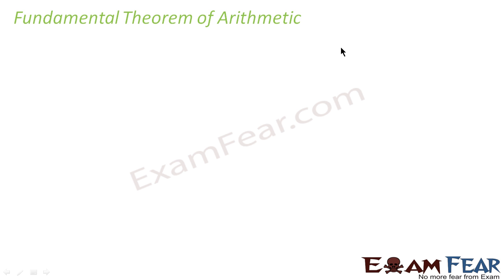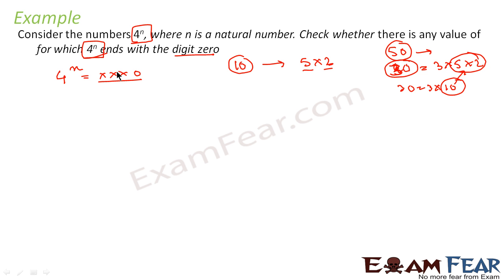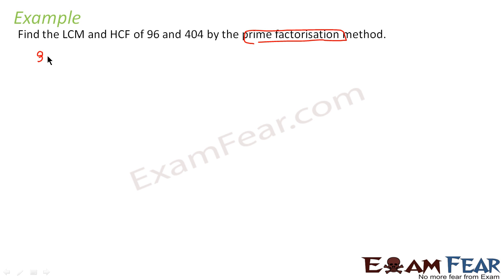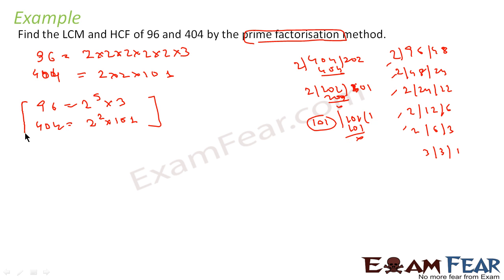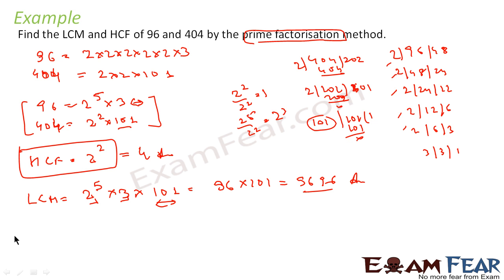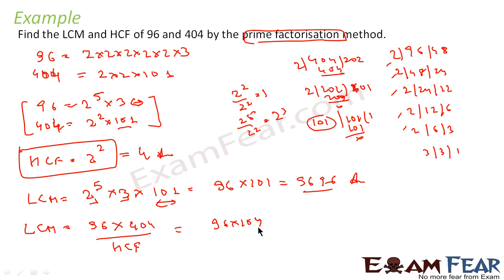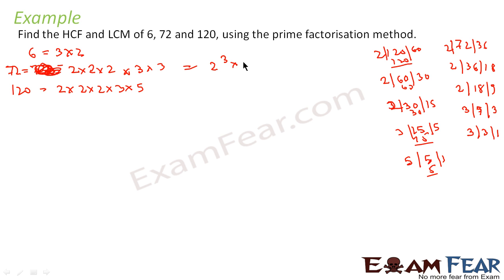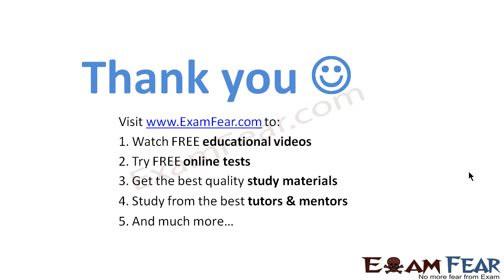Maths Real Numbers part 6 (Fundamental Theorem of Arithematic) CBSE class 10 Mathematics X